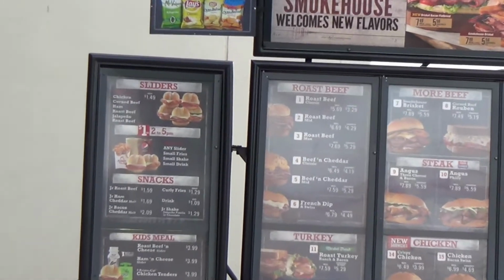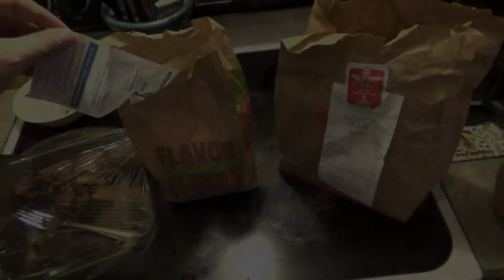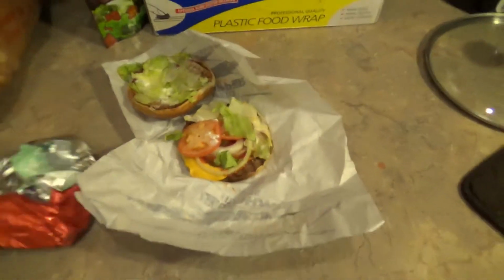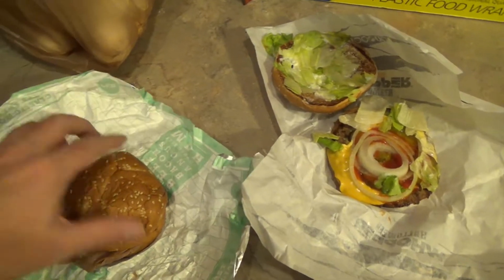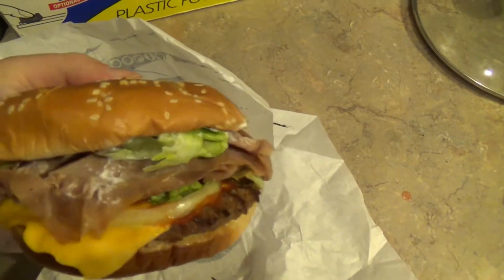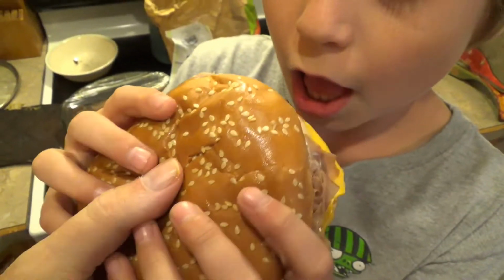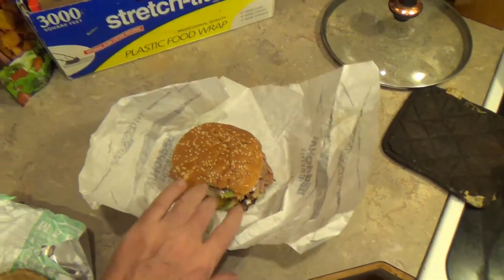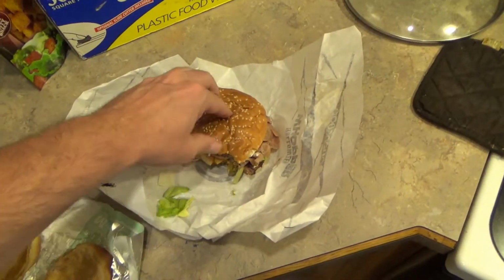McWhopper?!?? Pffft, Ain't Got Nothing On The ARB-OPPER!!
This burger will cost you about $8 USD to create (Approx $4.49 for the Burger King Whopper and $3.39 for the Arby's Classic Roast Beef sandwich), but OMG is it SO BIG..and SO GOOD!    ..Delish!